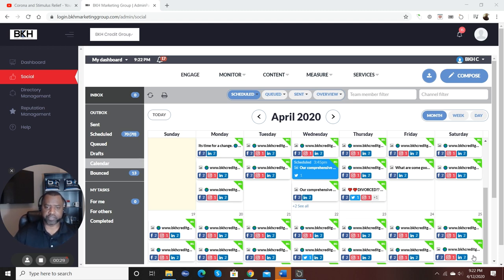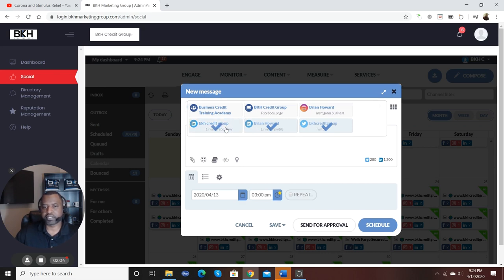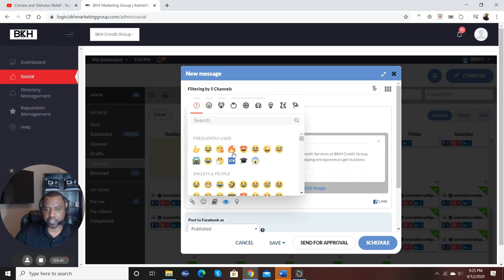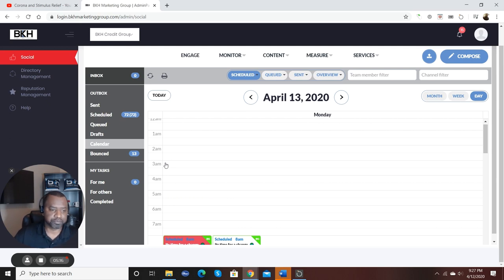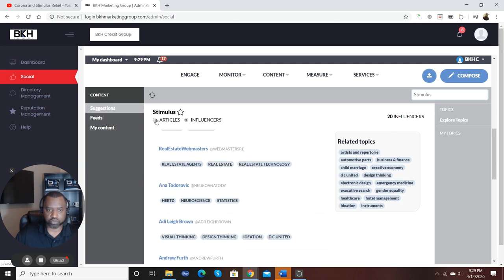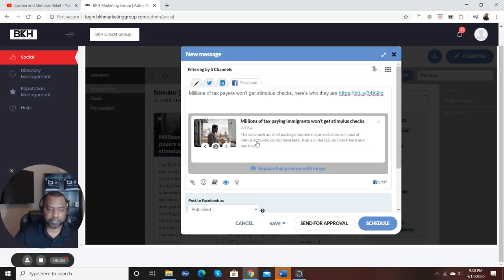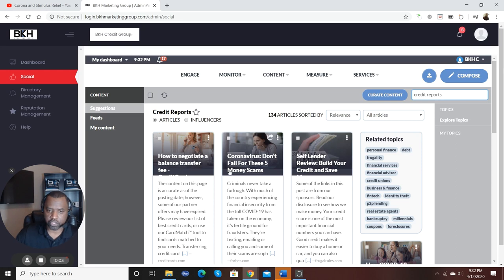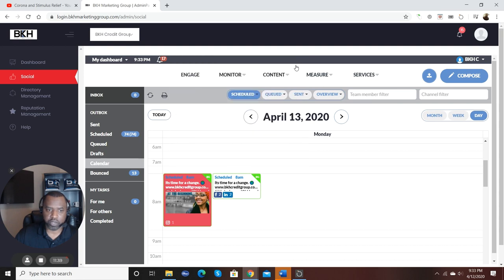Credit Repair Leads